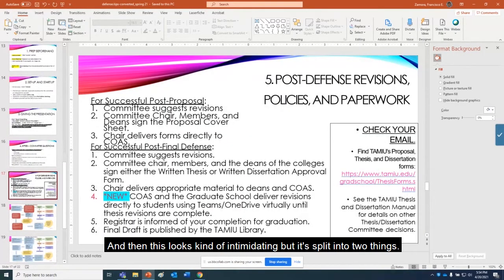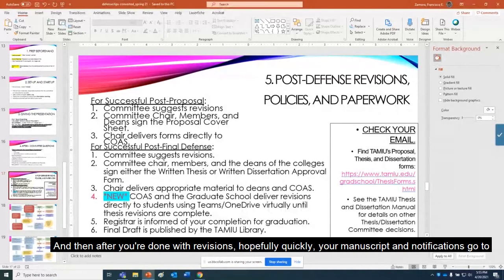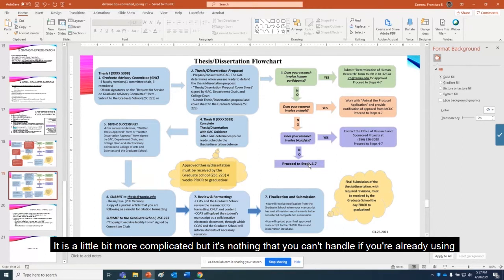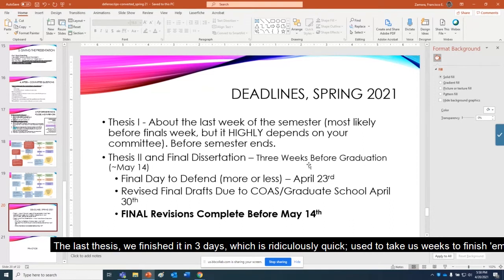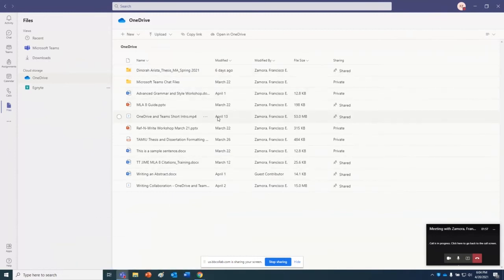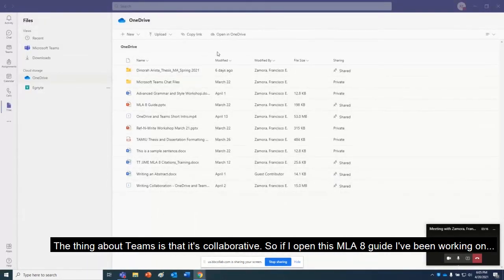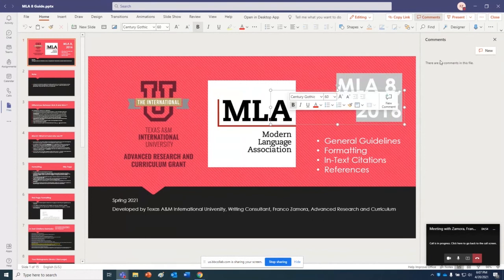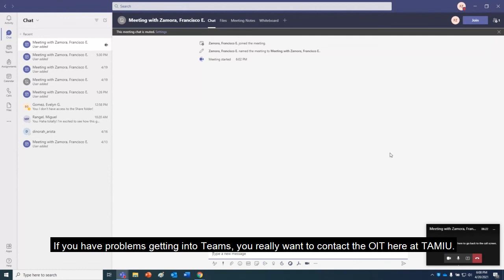Finalizing Your Thesis Revisions with Microsoft Teams - TAMIU ARC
This video contains selected clips from the "Defending and Finalizing Your Thesis Workshop" hosted by TAMIU ARC Writing Consultant Franco Zamora in Spring 2021 online at TAMIU. This section of the workshop is about the final revision process for thesis/dissertation students, specifically about the revisions through COAS and the Graduate School using Microsoft OneDrive and Teams as collaborative tools.